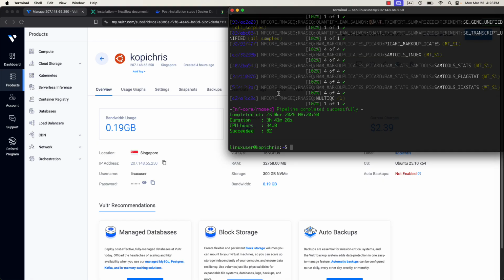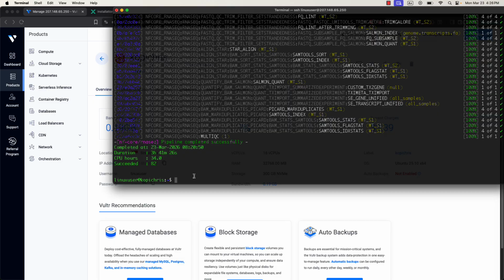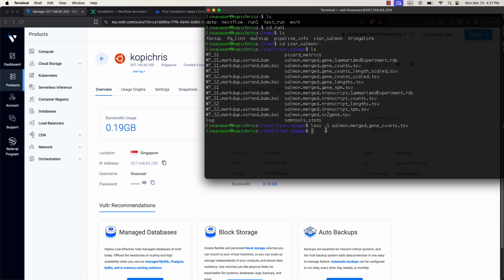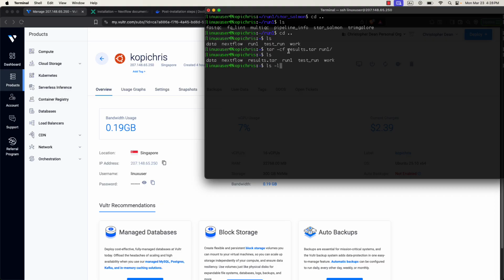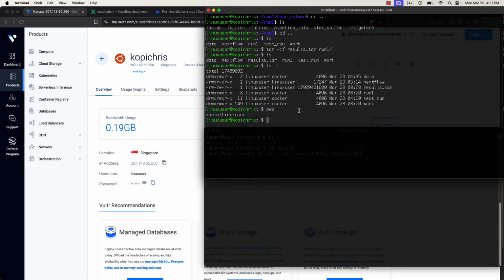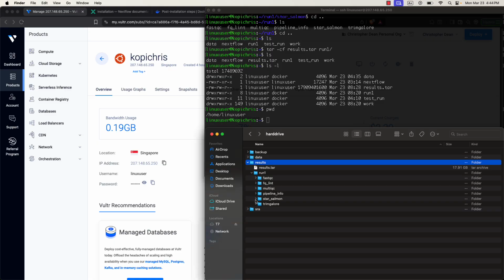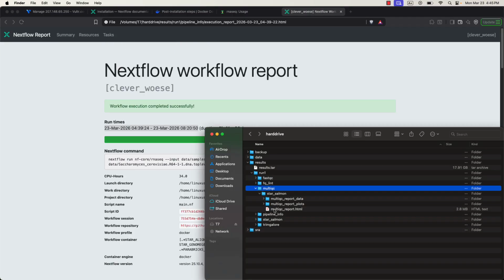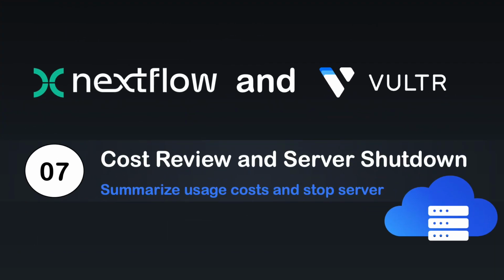Nextflow and Vultr #6: Save and Download Results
In this video, we'll review the output generated by the nf-core/rnaseq pipeline and transfer the results from our cloud server back to our local computer or hard drive.